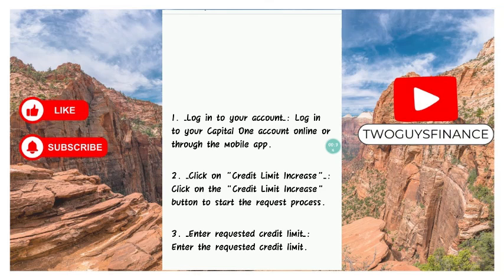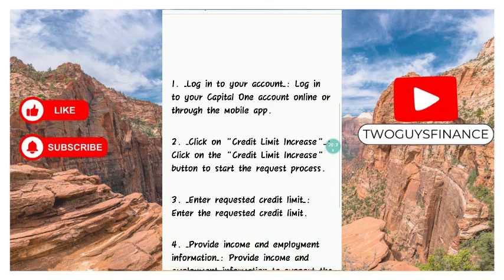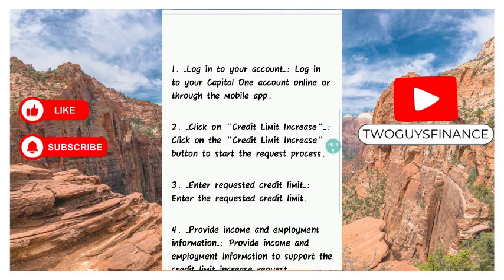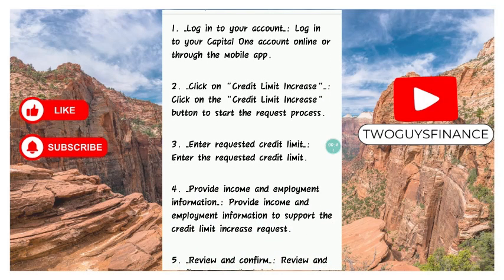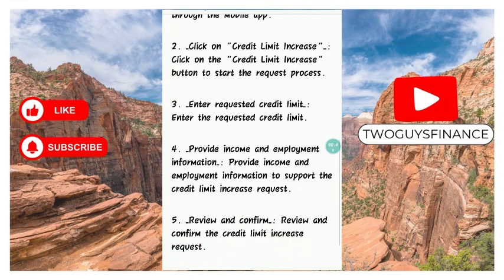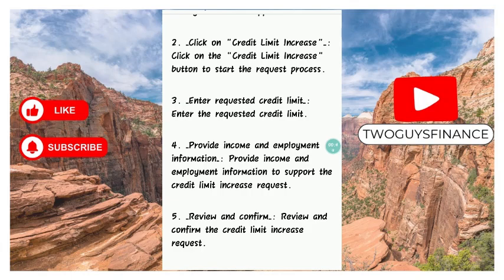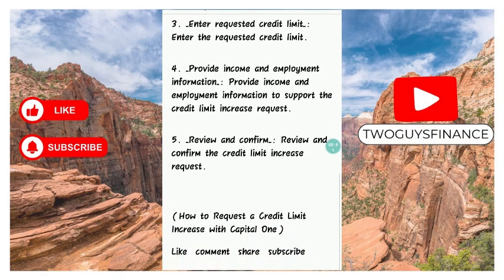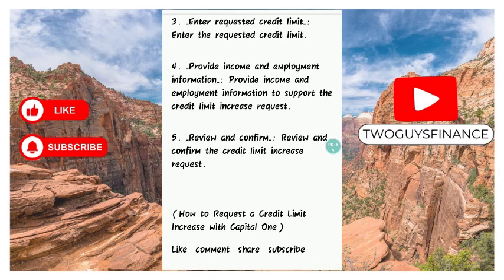HOW TO REQUEST A CREDIT LIMIT INCREASE WITH CAPITAL ONE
In This Video, you will learn about HOW TO REQUEST A CREDIT LIMIT INCREASE WITH CAPITAL ONE